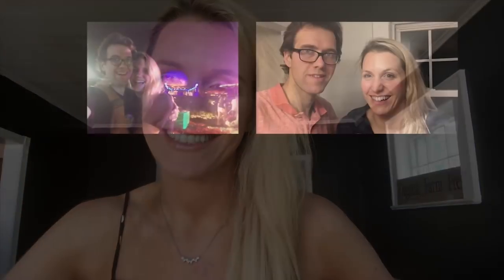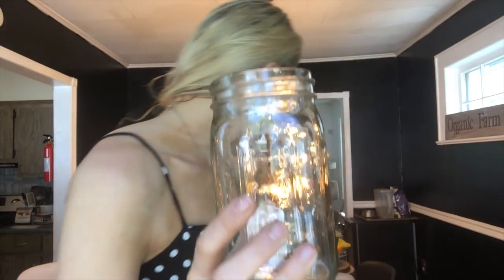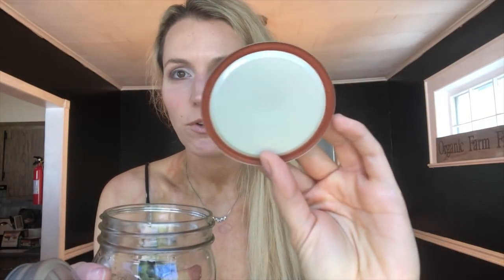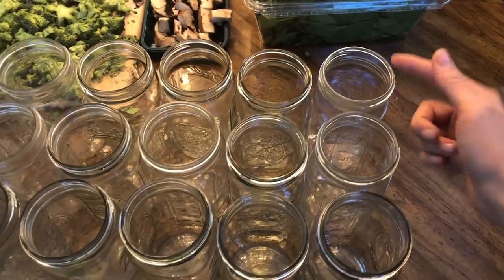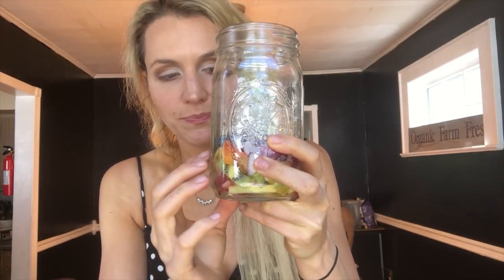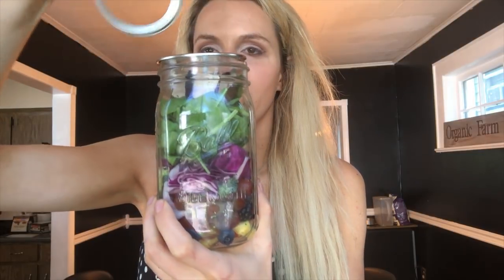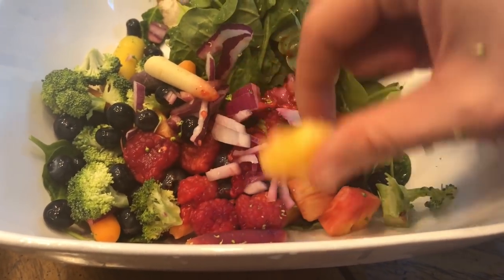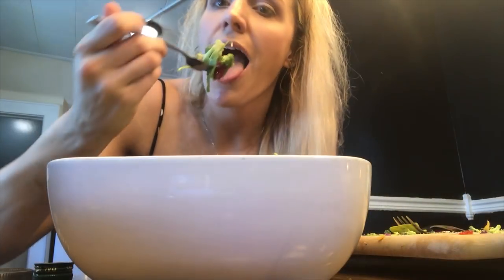Mason Jar Salads - Meal Prep for 7 days, Cheap & Healthy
WEIGHT LOSS RESOURCES
» Excellent Free Webinar: Three ways the brain blocks weight loss and how to rewire your brain to control hunger cravings
» Free report: 3 huge mistakes everyone makes when trying to lose weight

Hey Everyone!

I’ve gotten a lot of questions about how I prep my salads on the weekend to set myself up for making healthy choices during the week, with salads that stay fresh for 7 days. I use Ball mason jars in the quart size to make these salads with loads of fresh fruit, cruciferous vegetables rich in cancer-fighting sulferophane like broccoli and red cabbage, and anti-cancer powerhouse mushrooms. In this video I explain the order which I stack these veggies in the jar, which consistently keeps them fresh for me for up to a week, and the way that I serve and dress them at work.

I follow a bright line eating (no sugar, no flour, measured meals, mealtimes) philosophy and a whole food plant based diet to stay healthy and trim. I designed this meal plan with the vegan, WFPB and nutritarian principles explained in the books “Eat to Live,” by Dr. Joel Fuhrman (the salad is the main course!”) and“How Not to Die” by Dr. Michael Greger. This salad hits /12 items on Dr. Greger’s daily dozen in one meal!

Each salad includes:

6oz fruit (pineapple, blackberry, blueberry, peach, strawberry, grape, kiwi)
12 oz mixture of baby spinach, broccoli, red cabbage, onion, mushroom
Dressing: Applied right before eating = 1 tablespoon oil (I love olive, walnut, flax seed, or sesame), 2 tablespoons tamari sauce (gluten free soy sauce) or choice of vinegar

I have a longer video on how I prep my bright line complaint meals with recipes.

As I approach my goal weight I’ve needed to tweak the above a little to keep up my weight loss. The last few weeks, I’ve been eating 3 of these huge salads a day and an absolutely enormous (I.e. 15-20 oz) serving of homemade sauerkraut. I’ve found that as there weather gets nicer and produce is getting more varied and abundant at the grocery I’ve been really craving lighter foods and fresh salad. When I hit my goal weight, I’ll be transitioning back to more frequent beans and starches like rice, sweet potatoes, yams, etc.

I also have a pantry tour which explains the stuff I keep on hand to prep beans:

And if you’re interested in seeing our before and after extreme weight loss from cleaning up our diets, you can find that here:

Intro Music